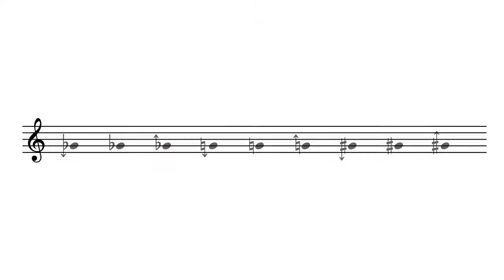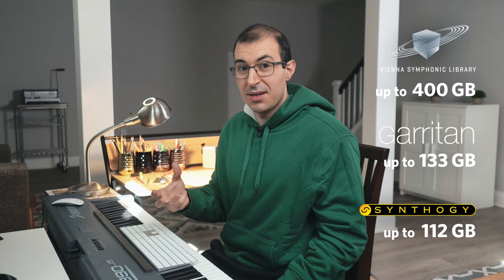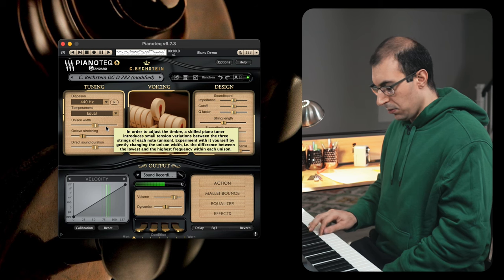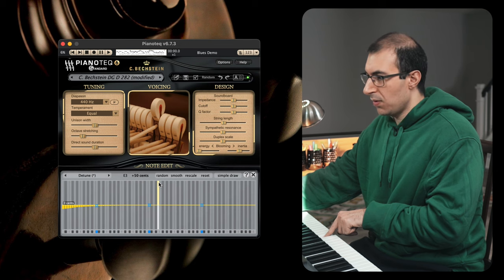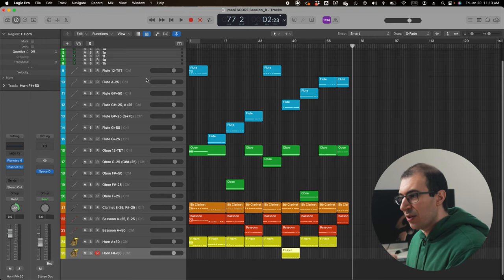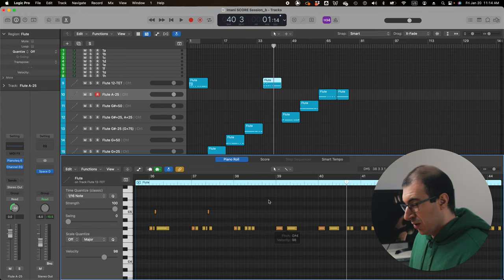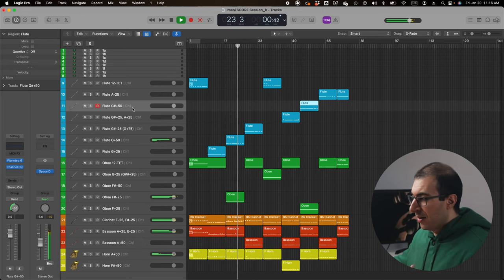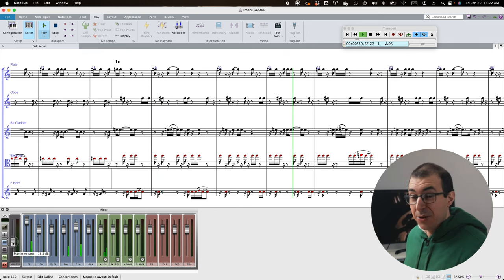How to Use Microtones in Your Composing Workflow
I’m Saad Haddad, a conservatory-trained composer and the founder of "The Composer’s Brain," an online collective dedicated to advancing the craft of serious composers.

*FULL DISCLOSURE*
I make content to attract like-minded composers that want to grow as artists under my mentorship. Nothing is more satisfying to me than seeing composers grow under my watch, no matter what aesthetic they're writing in.

Here’s a bit about my journey:

Age 7: Inspired by a book about Mozart, I knew I wanted to become a composer.
Age 15: Joined the Los Angeles Philharmonic’s Composer Fellowship Program, mentored by Steven Stucky.
Age 22: Earned my B.M. in Composition from USC, studying under Donald Crockett, Stephen Hartke, Frank Ticheli, and Bruce Broughton.
Age 24: Completed my M.M. at Juilliard under John Corigliano.
Age 29: Named Composer-in-Residence at the California Symphony.
Age 30: Graduated with a D.M.A. from Columbia University and joined their faculty.
Age 31: Premiered “Aysheen” with the Los Angeles Philharmonic.

Today, I have a growing catalog of over 50 compositions that have been performed in China, Brazil, Britain, Germany, France, Italy, South Korea, Austria, Sweden, Canada, and the United States. These works include pieces for orchestra, chamber ensemble, vocalists, soloists, and electronics.

It took me 25 years to get to where I am today. Loving music is not enough. It takes doing the work that no one sees in the hopes of attaining an outcome that is not guaranteed.

If you love to compose as much as I do, then you’ll never stop doing it.

Let's go compose,

Saad

Timestamps:

00:00 Intro
00:15 General composing setup
00:50 Pianoteq software overview
02:39 Academic discount
02:53 Detuning tutorial
06:19 Pianoteq workflow in Logic Pro
08:59 Pianoteq demo in Logic Pro
10:07 Sibelius demo playback (no microtones)
11:28 Conclusion